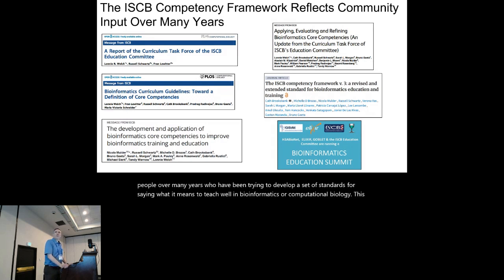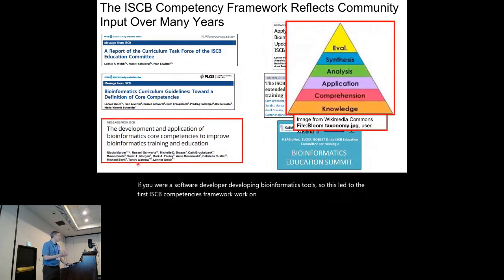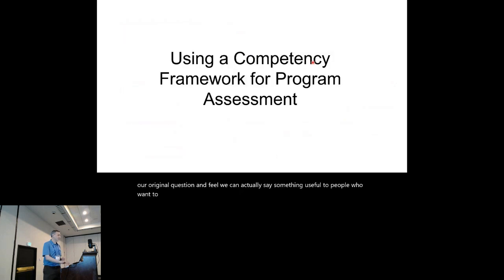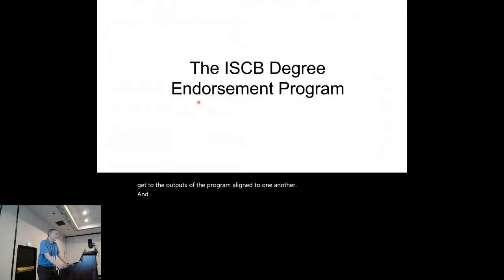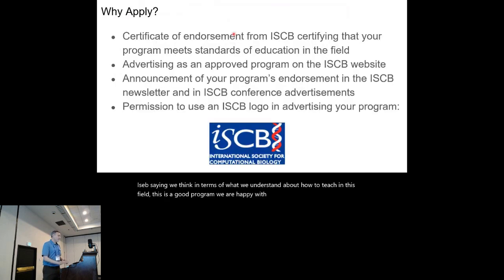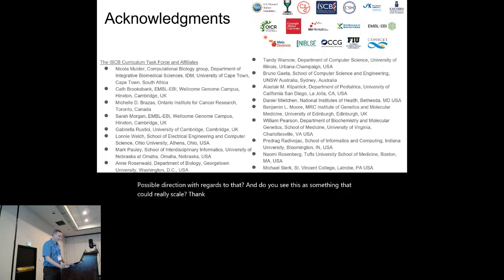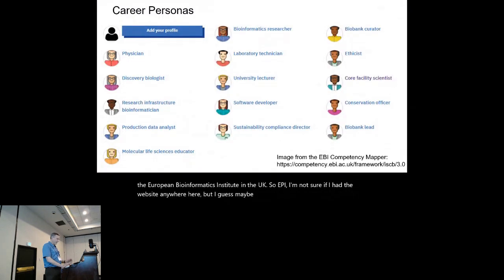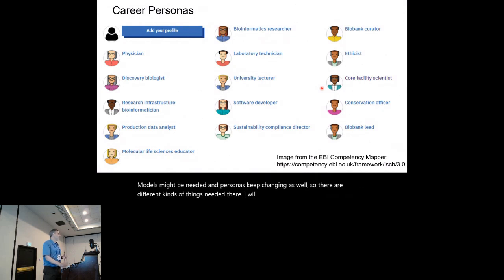The International Society for Computational Biology... - Russell Schwartz - GenCompBio - GLBIO 2025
The International Society for Computational Biology (ISCB) Degree Endorsement Program - Russell Schwartz - GenCompBio - GLBIO 2025